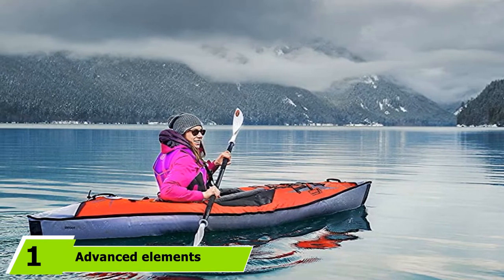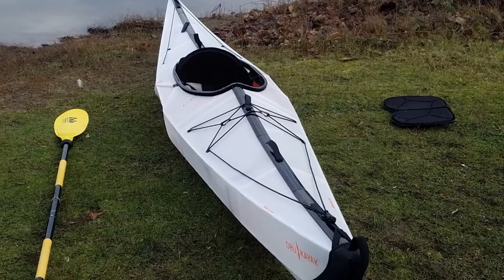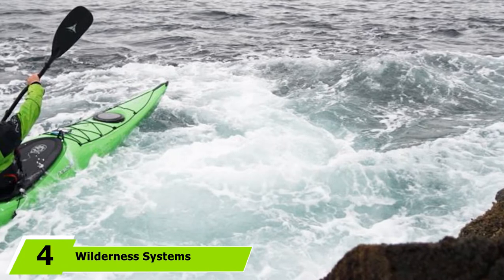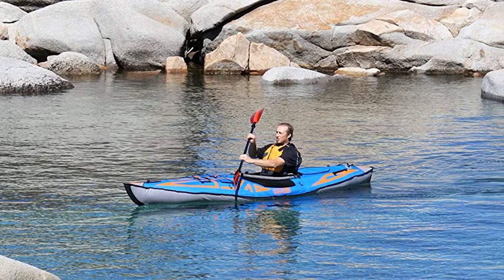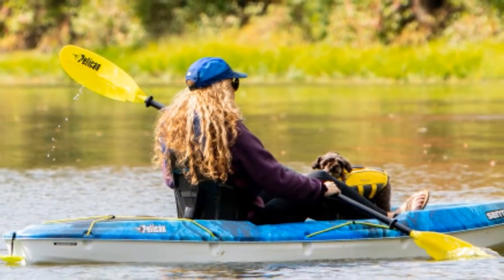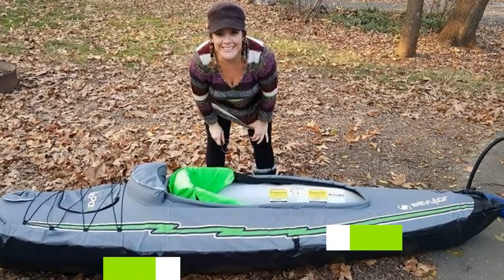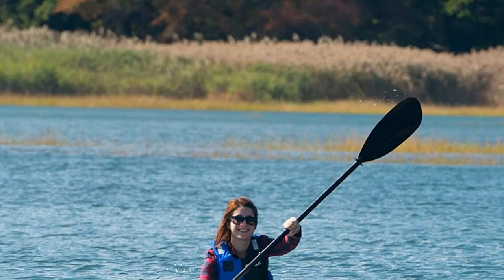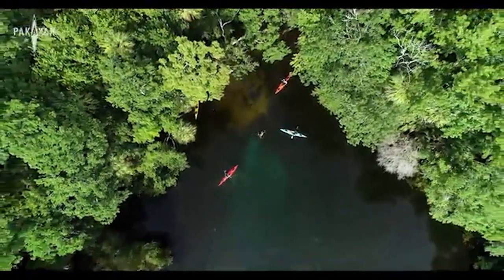Best Sea Kayak In 2024 - Top 10 Sea Kayaks Review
Links to the best Sea Kayak we listed in today's Sea Kayak review video:

1 . Advanced elements advancedframe inflatable kayak
2 . Oru Kayak Foldable Kayak
3 . Aquaglide navarro 110 convertible inflatable kayak
4 . Wilderness Systems Tempest 170
5 . Advanced elements advancedframe expedition elite kayak
6 . Pelican Recreational Performance Sit-in Kayak
7 . Elkton Outdoors Steelhead Fishing Kayak
8 . Sevylor Quikpak K5 1-Person Kayak
9 . Sea Eagle 393RL RazorLite Inflatable Kayak
10 . Pakayak Bluefin 14 Ft Kayak

What is the Best Sea Kayak in 2024?

In today's video we reviewed the top 10 best Sea Kayaks on the market in 2024. We made this list based on our personal opinion and we ranked them in no particular order, after doing our research based on their prices, quality, durability, brand reputation and many more.

After watching this video you will know which are the best budget, top selling and top rated Sea Kayak on the market today.

If you choose from this list you can be sure that you buy one of the best Sea Kayaks available today.